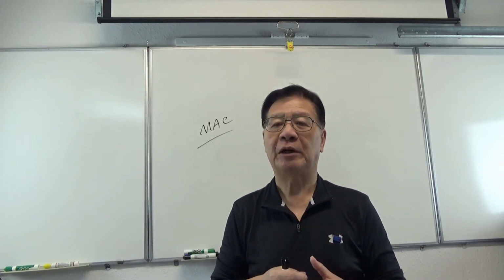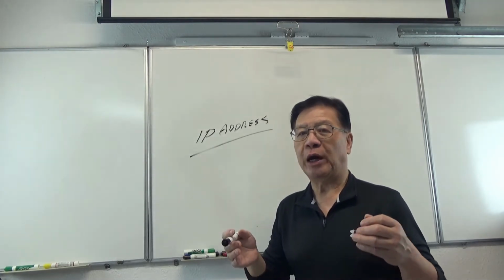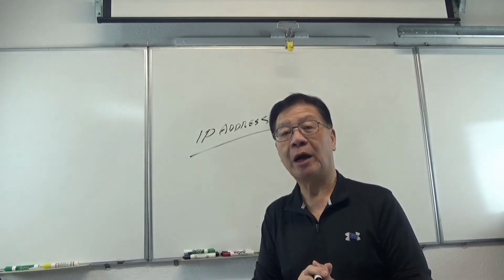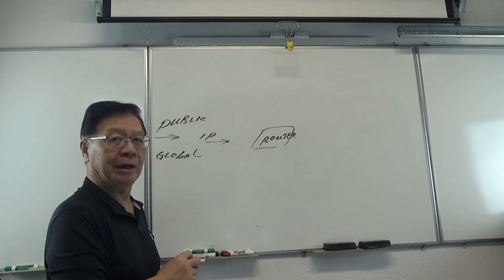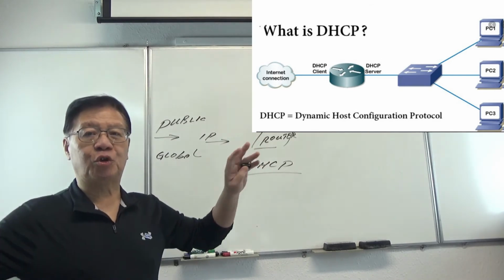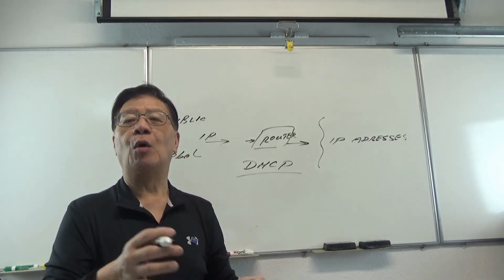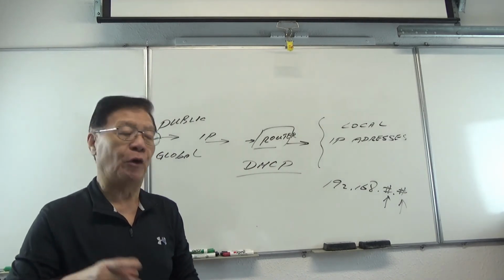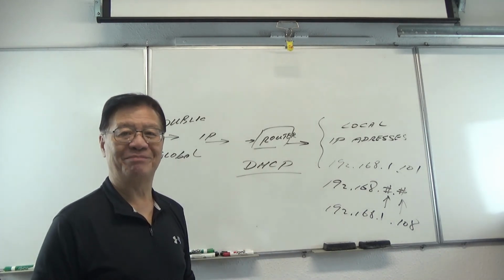【Networking101】Session 4 DHCP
如果想觀看更多由Jack Yao 主講的每月超過100個有関電腦，手機，網絡的網課，以及更多更廣汎的知識性，趣味性，娛樂性的，除視頻外，其它純音頻/圖片/文字等的各類原創節目，請登入 Jack Yao 在 Patreon 的頻道，並注冊成為每月僅僅 US$5的贊助會員，支持我的最基本的運作經費，使節目能得以繼續。多謝！
中    【非Patreon會員預覽專欄】裏的節目,然后再注冊加入為會員。